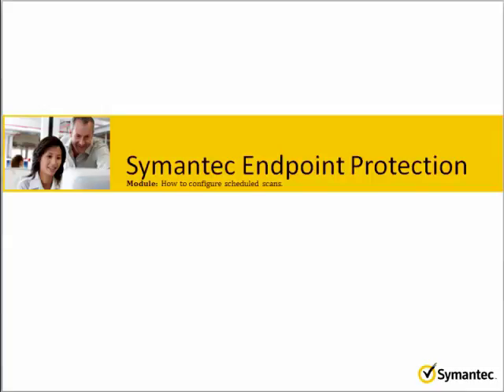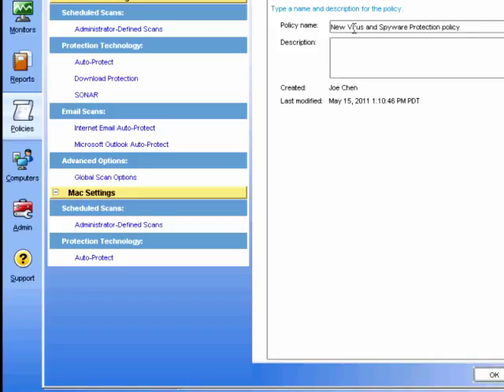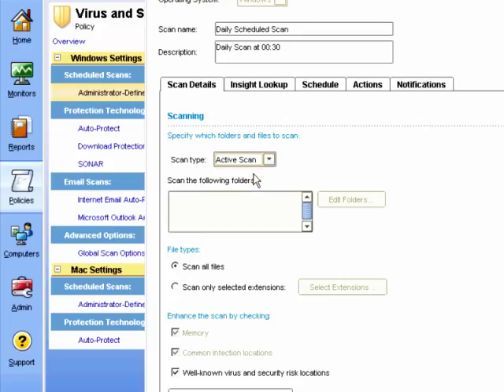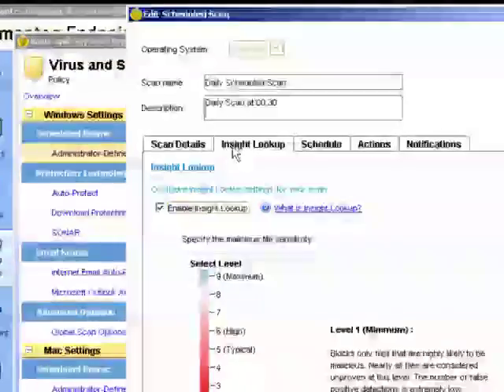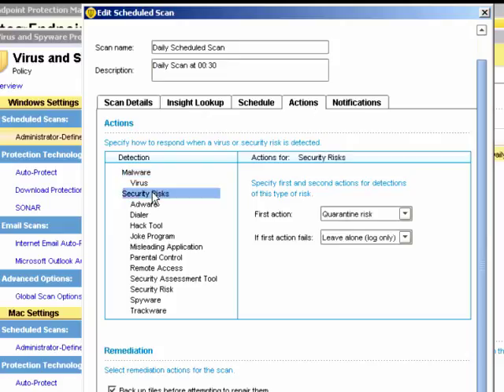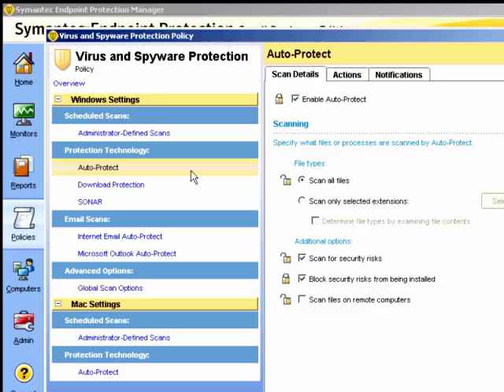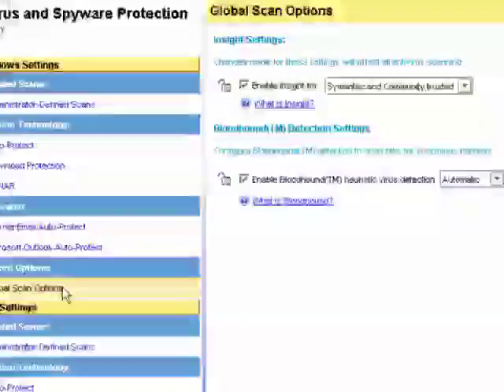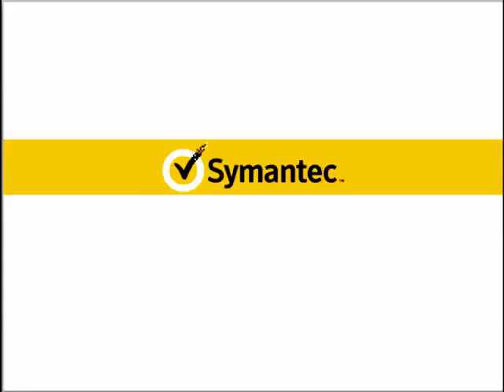Symantec EndPoint Protection Antivirus - How to configure Schedule Scan?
Symantec Endpoint Protection, developed by Symantec Corporation, is an antivirus and personal firewall software for centrally managed corporate environments providing security for both servers and workstations. In this video i will guide how to configure Schedule Scan?